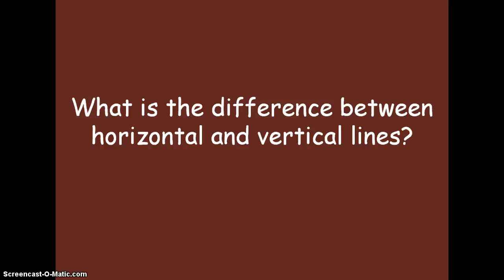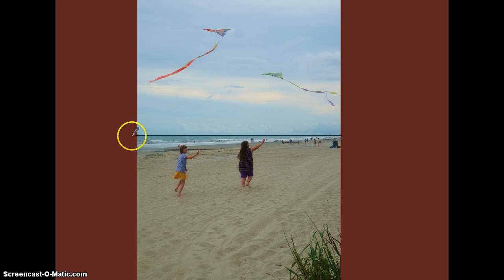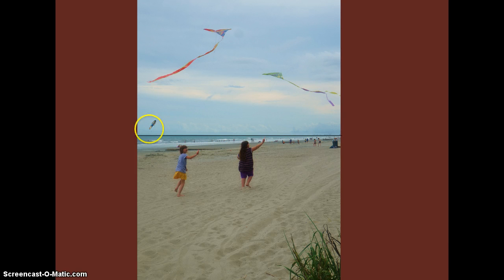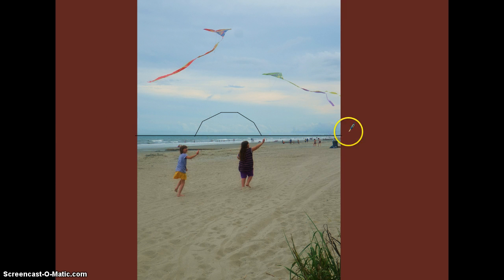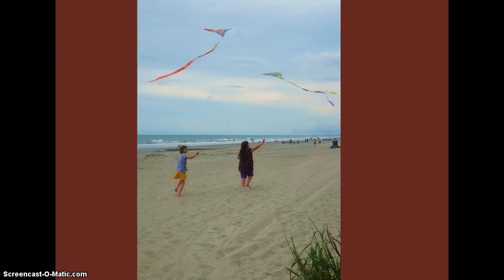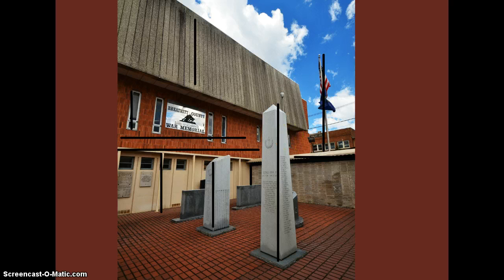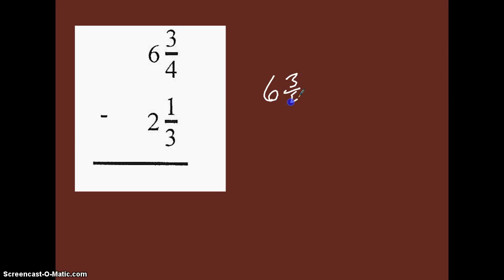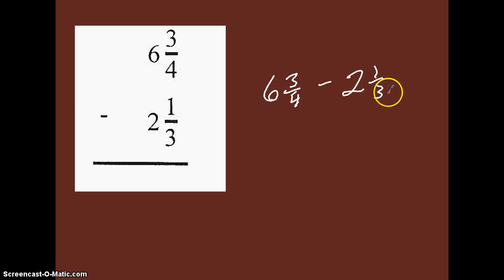Horizontal vs Vertical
I demonstrate the difference between horizontal and vertical lines.